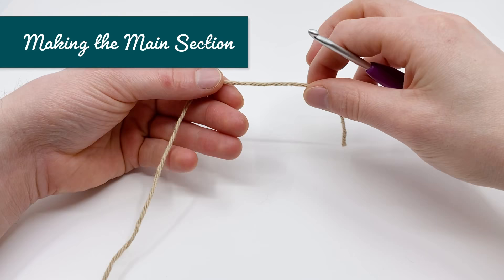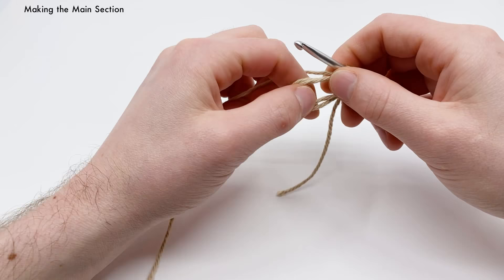How to Crochet a Pie || Amigurumi Pattern Tutorial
In this lesson, we’ll be crocheting a tiny pie amigurumi. Become a Club Crochet Member to get more detailed instructions on how to turn this into a larger amigurumi character and berry version of the pie!

The Materials:
•The Yarn (Worsted Weight)
- Beige
- Grey
- Maroon (optional)
- Black thread (optional)
•Size G6/4.00mm Hook
•6mm Safety Bead Eyes x 2 (optional)
•Stuffing
•Needle